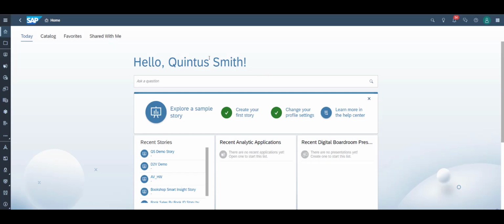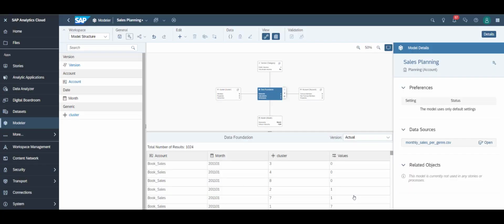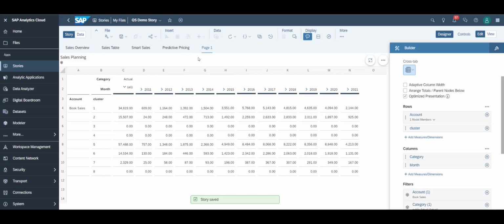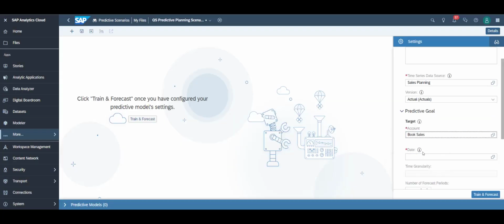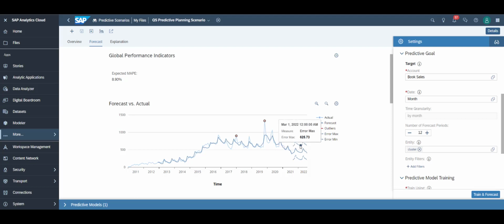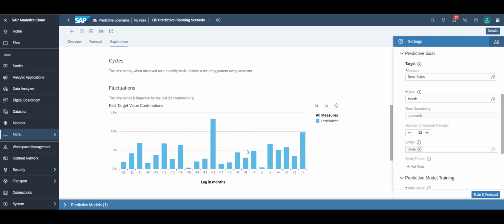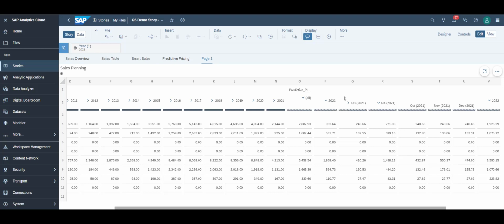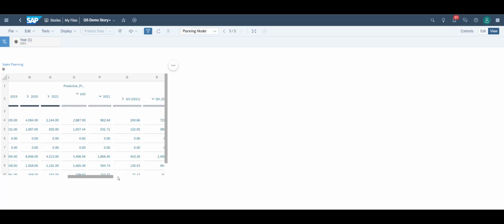DV340 Demo-Predictive Planning in SAP Analytics Cloud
In this demo, you will learn how to train and implement a predictive planning model in SAP Analytics Cloud for Book Sales Forecast. This demo is part of 03-Data Visualisation&Anaytics in day 3 of SAP BTP Data-to-Value Bootcamp